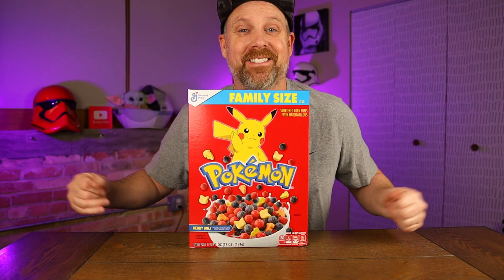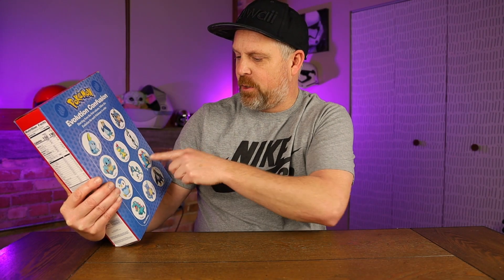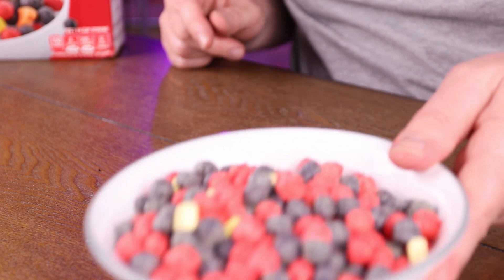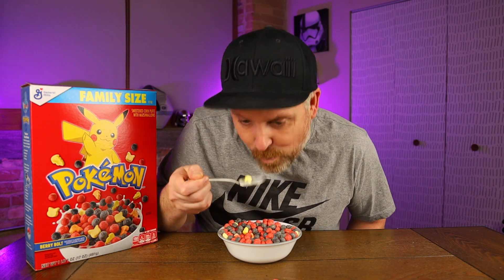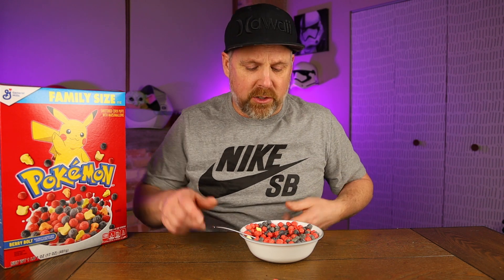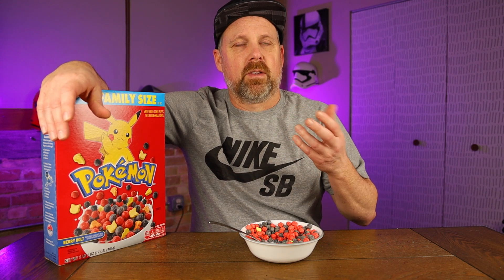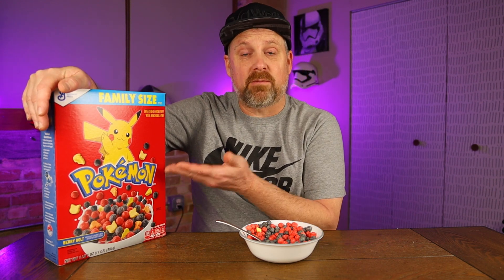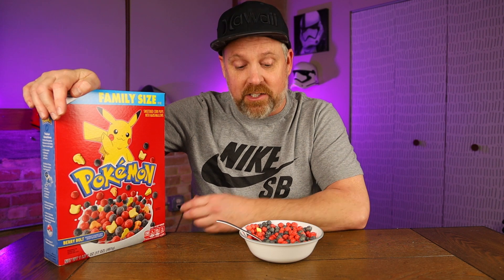Pokemon Berry Bolt Cereal Review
General Mills has released a new Pokemon themed cereal called Berry Bolt.